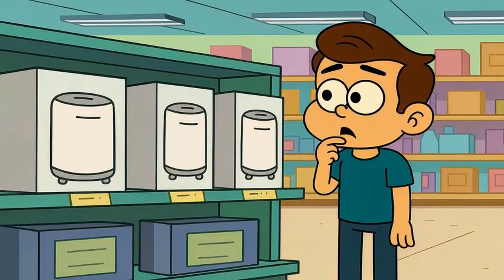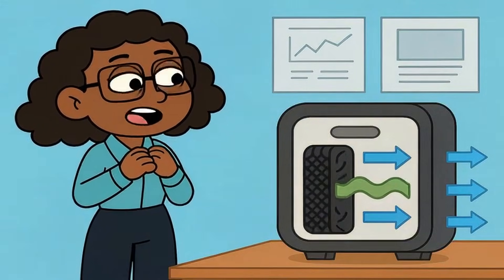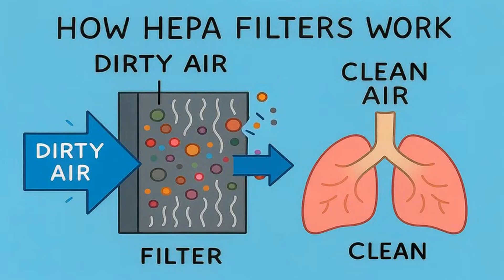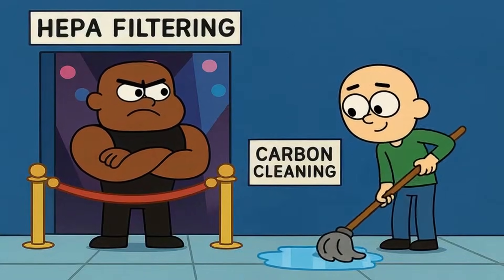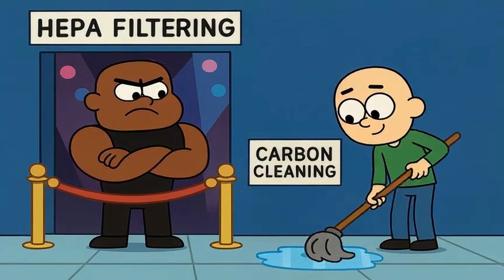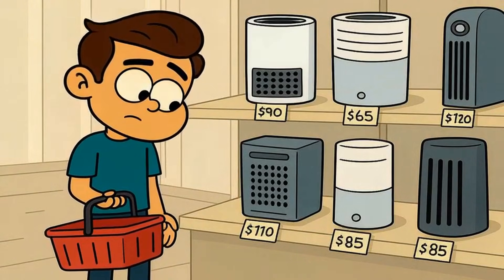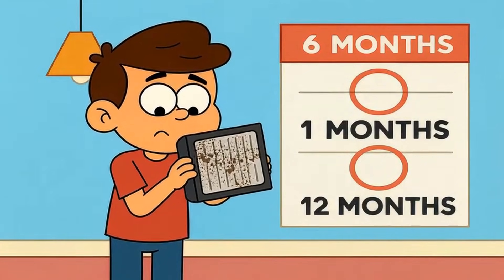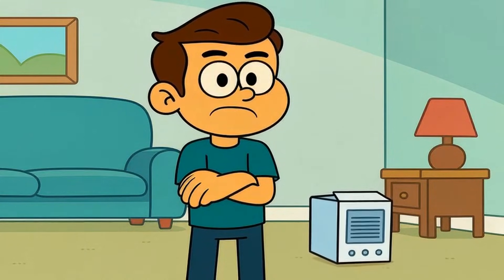HEPA vs Ionizer vs Carbon: Which One Actually Works?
Struggling to choose the right air purifier? 🤔 You're not alone! Most people grab whatever's cheapest and hope for the best, but that could be making your breathing WORSE. In this video, I break down HEPA filters, carbon purifiers, and ionizers in simple terms so you can finally understand which technology actually solves YOUR specific air quality problem.

Discover why HEPA is the gold standard for allergies and asthma 🌿, when you need carbon filters for stubborn odors 👃, and why ionizers might be secretly producing harmful ozone in your home ⚠️. Plus, I'll show you the hidden costs nobody talks about at the store and give you a simple decision tree to avoid wasting hundreds of dollars on the wrong machine.

Stop fighting the wrong battle with your air quality! Watch now to breathe easier. 💨✨